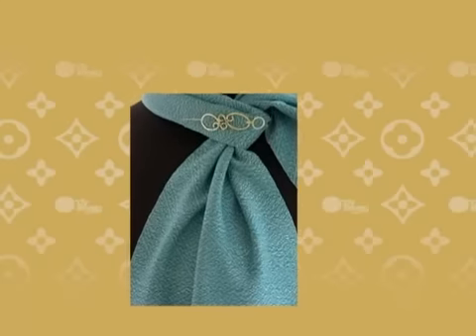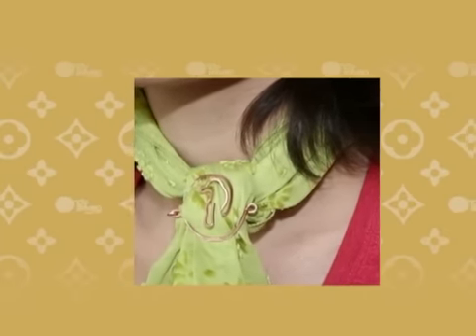Tying A Scarf Around Your Neck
Trendyswag.com Host Katherine Akra Shows You Various Ways To Tie A Scarf Around Your Neck.